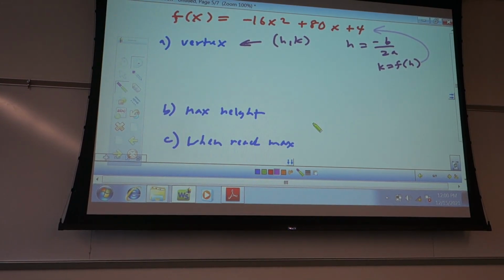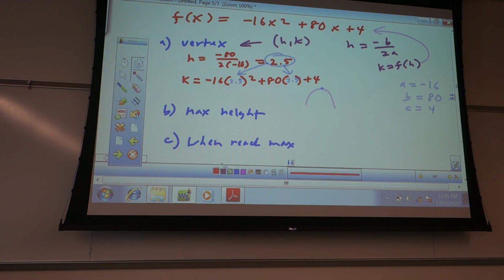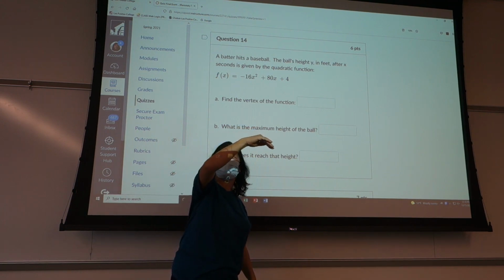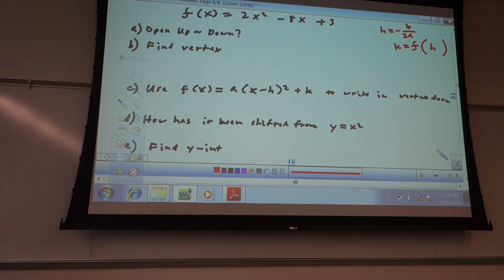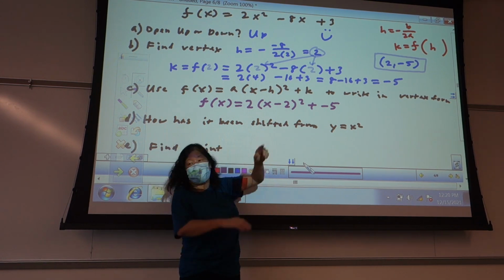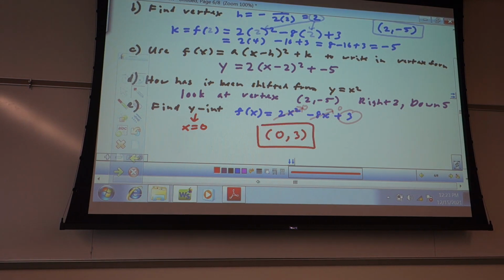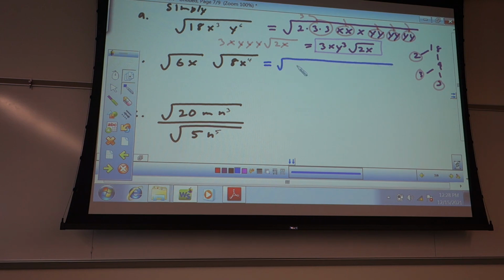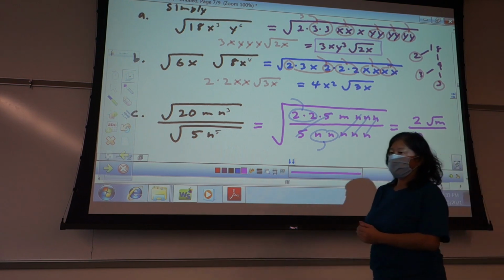Math 50 Final Review Units 4 and 5 Dec 15 part 2